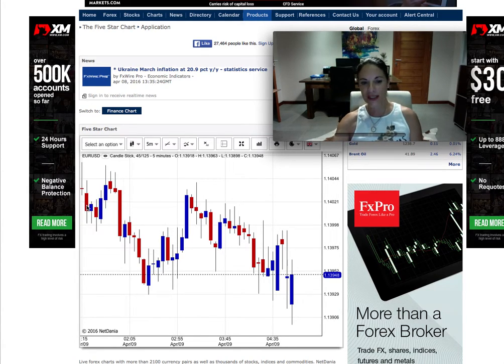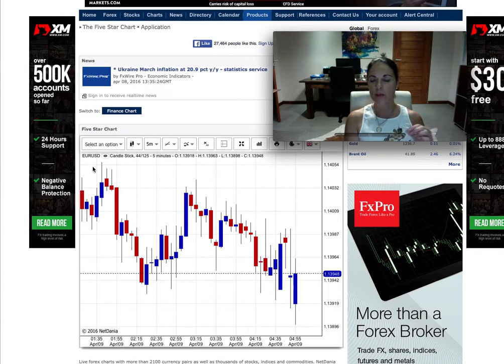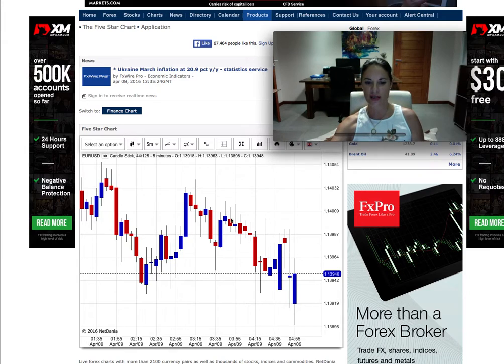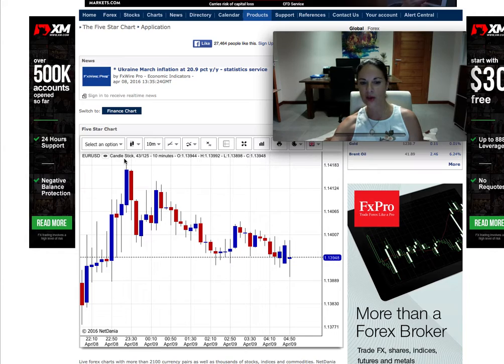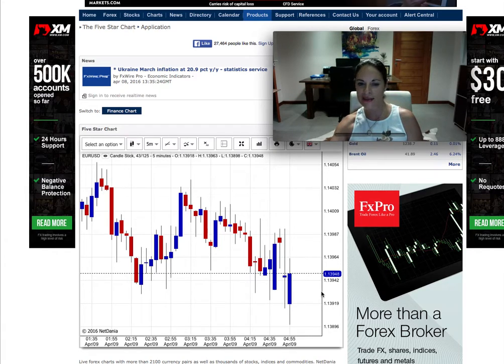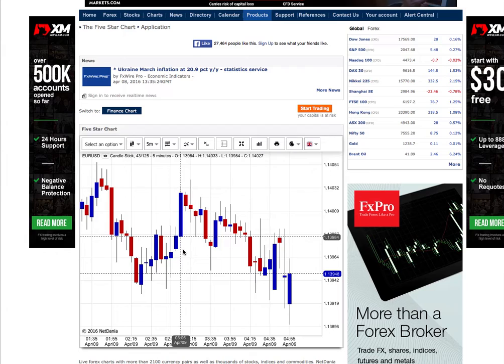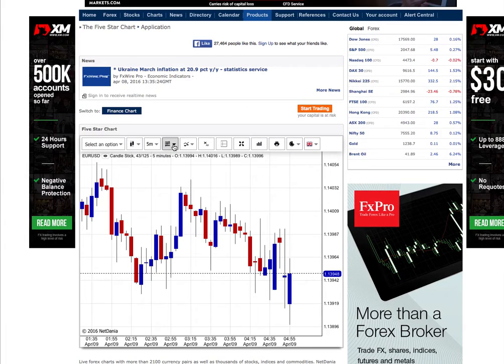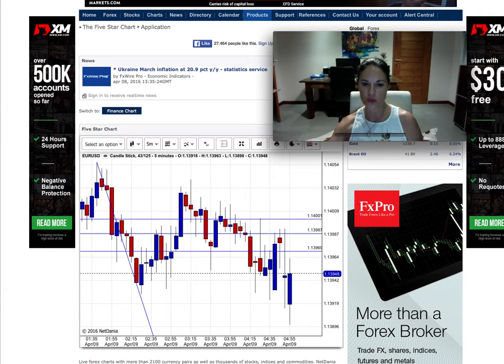Trading with Fibonacci Retracements Tool - Binary Option Sheriff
Fibonacci Retracements is a Binary Options Trading tool that can help you make better trading choices in a Trending Market.  This powerful tools, indicates the new support and resistance levels as the currency pairs break out.  Trading within its parameters in a trending market with Binary Options allows you an aperture of safer trading.  Remember never to invest money that you cannot afford to loose.  Binary Options trading is a legitimate way of making money online, however, exposes you to risk of loosing your invested capital tool.